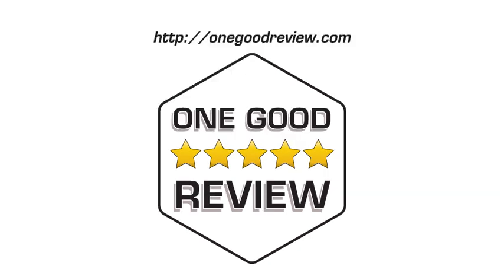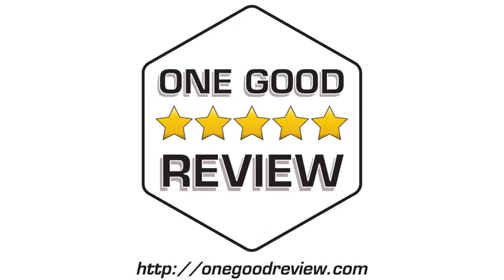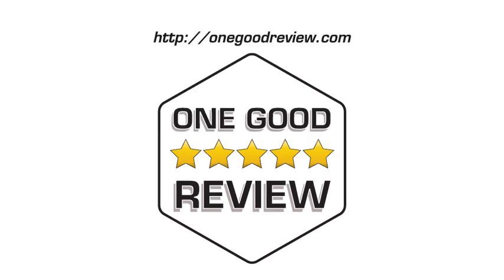Snow Joe SJ618E Electric Single Stage Snow Thrower – 5 Star Review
"The Snow Joe arrived on Friday and Mother Nature gave us snow here in Southwest Virginia on Saturday night into Sunday. Low side 10 inches and mostly 15 to 18 inches. Connected the unit to a 12 wire 50 foot extension cord and gave it a try. Frankly, I had my concerns regarding the little unit's ability to do the job. Going slowly, forward and back, listening to the sound of the motor, so as not to bog it down, the little unit performed flawlessly. I am 76 years old with a bad back and would not have physically been able to shovel the space the Snow Joe did without paying in pain. The space was about 50 foot square so that my little beagle, could go outside when necessary." - Justin